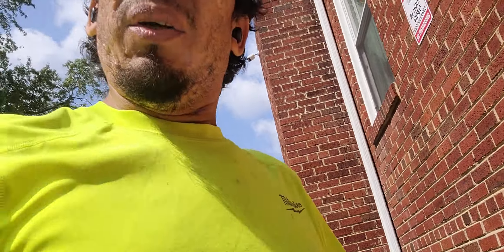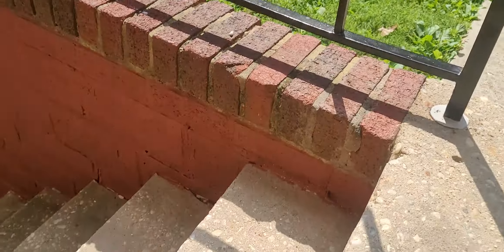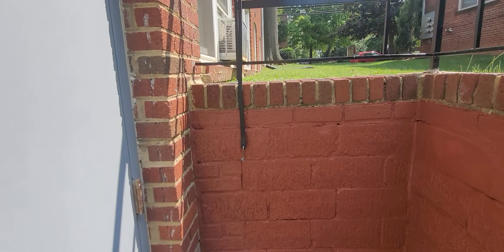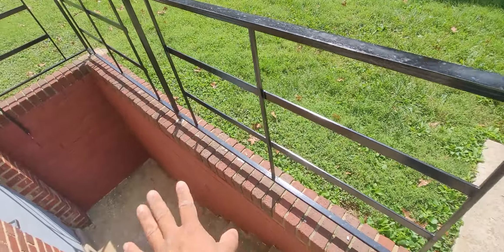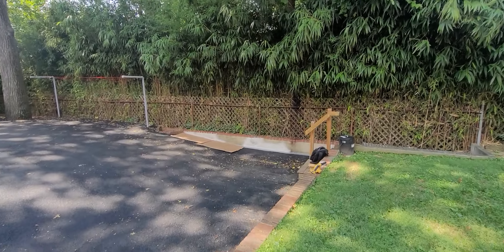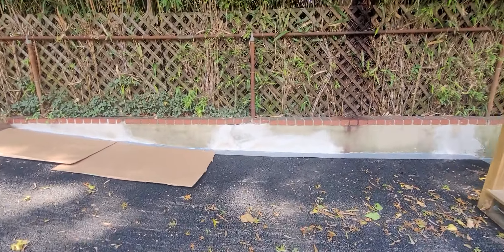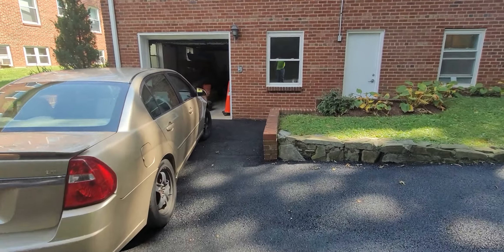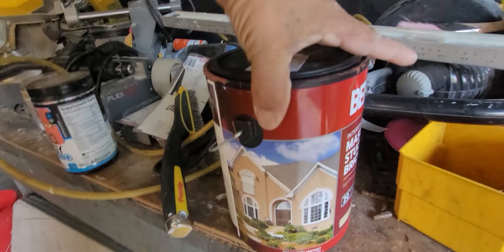retaining wall painting